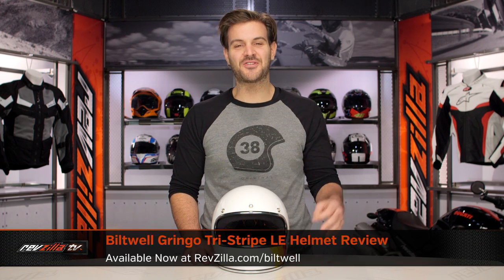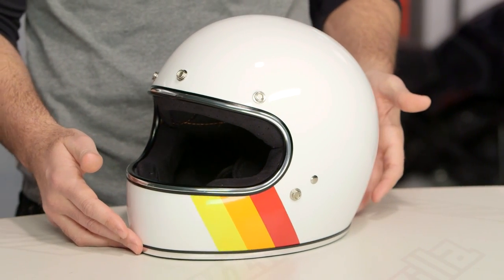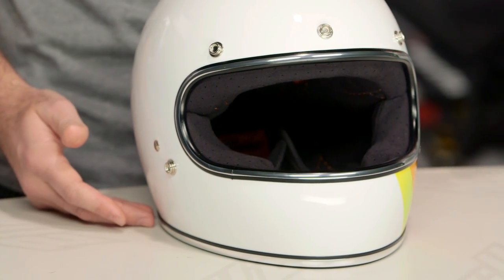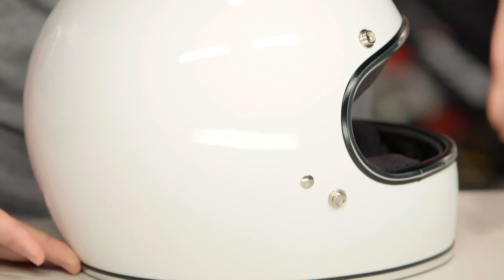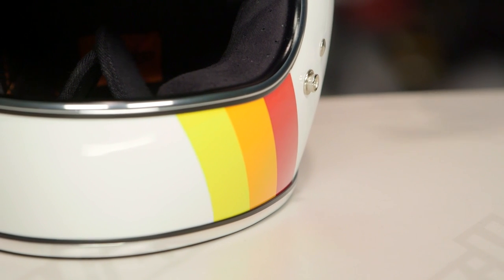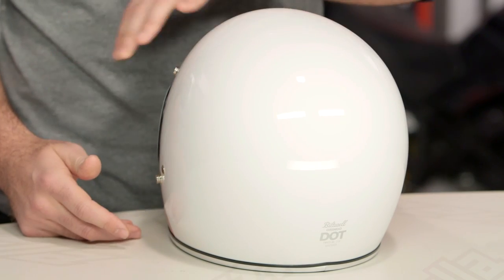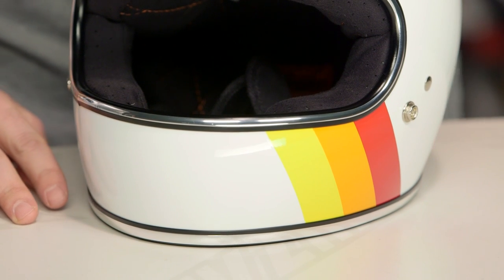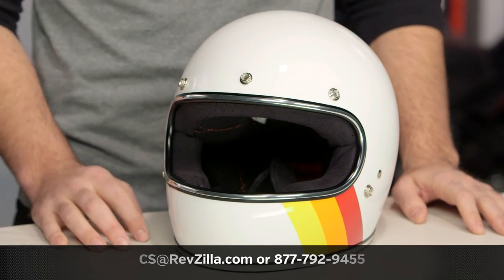Biltwell Gringo Tri-Stripe LE Helmet Review at RevZilla.com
Biltwell Gringo Tri-Stripe LE Helmet Review

The Biltwell Gringo Tri-Stripe Helmet is a subtle and refined throwback to a bygone era of motorcycle riding. From the injection-molded ABS outer shell to the hand-sewn diamond-stitched quilted open-cell foam padding, the Gringo has made a name for itself as being a prime player in the vintage-inspired motorcycle helmet category. With the Tri-Stripe graphic, the hand painted finish stands as a showcase for the timeless swagger of the rider within.